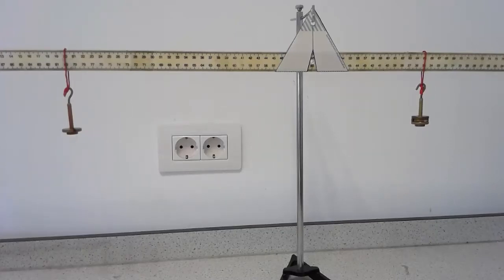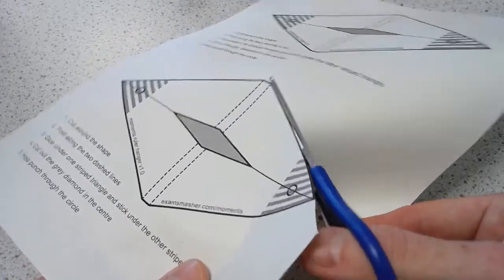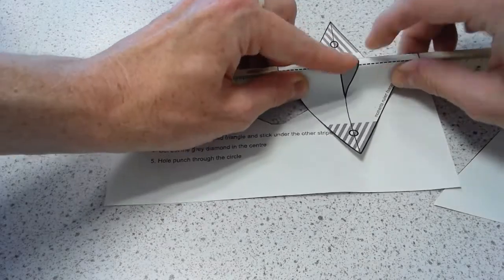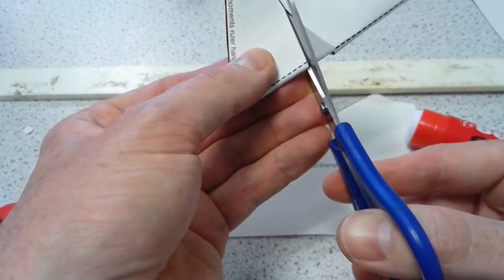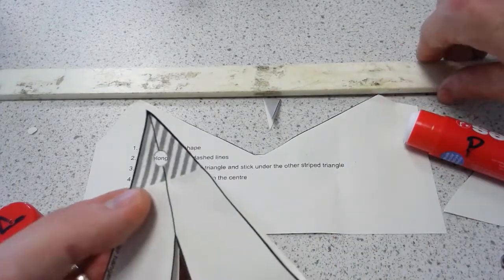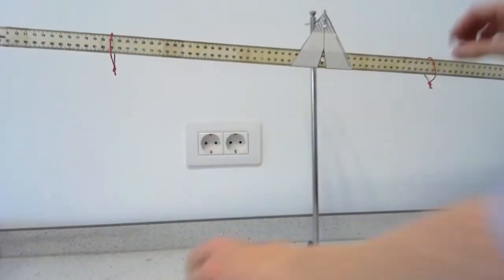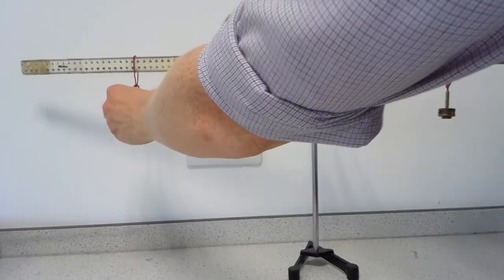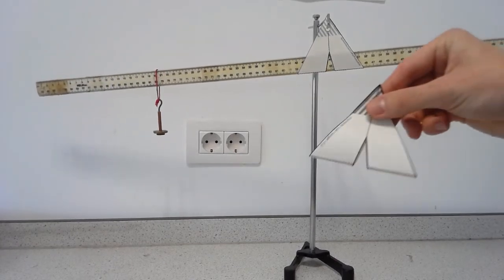Moments Experiment - Ruler Hanger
This paper ruler hanger makes moments experiments much easier.

When printed on paper it's strong enough to hang 10g masses from - if you are going to use 100g masses then print on card.

USE AT YOUR OWN RISK: This hanger has been tested in a school science laboratory, but your conditions may differ. Make sure you test the the hanger before using with a class to find the maximum safe load. Different types of paper may be stronger or weaker, and the diameter of the supporting pin will also affect the maximum safe load. As the designer I assume no liability for any damage or injury sustained while using this ruler hanger - use it at your own risk.